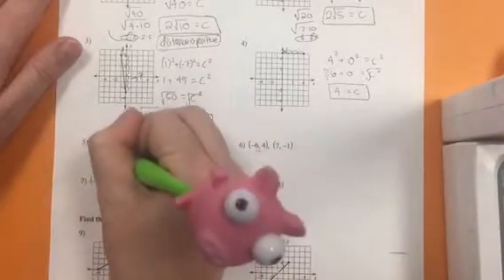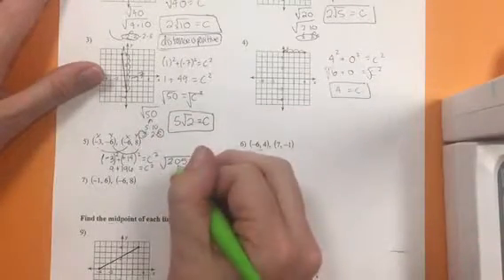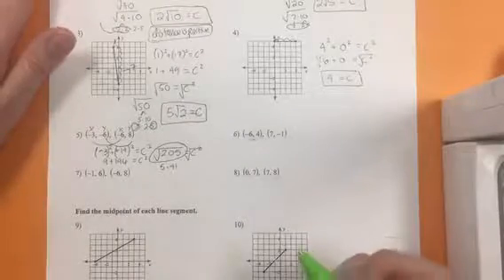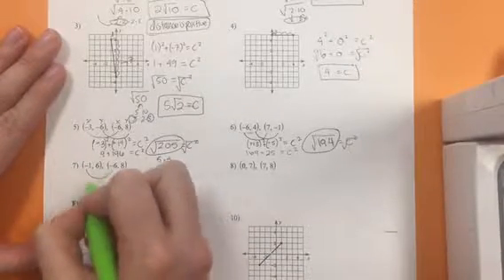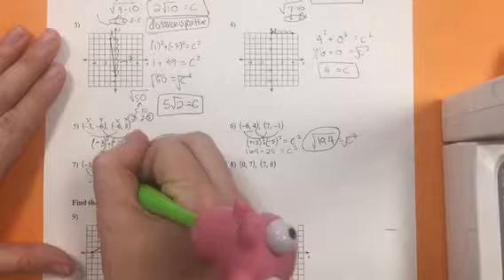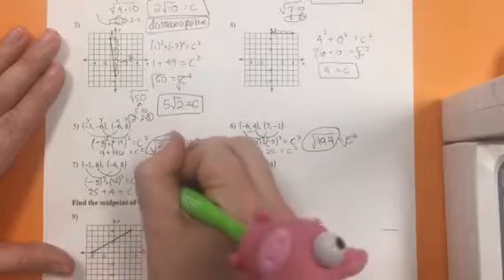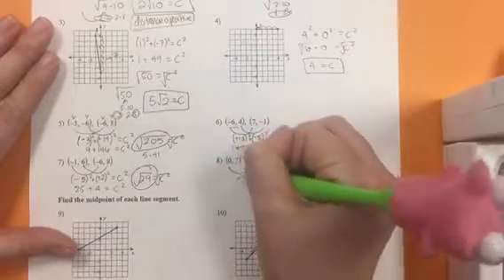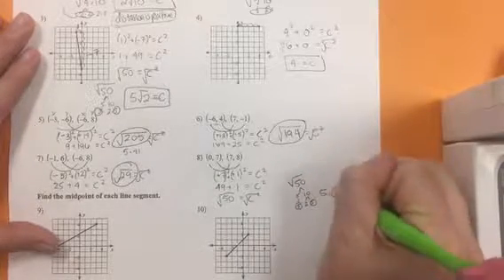Distance between two points